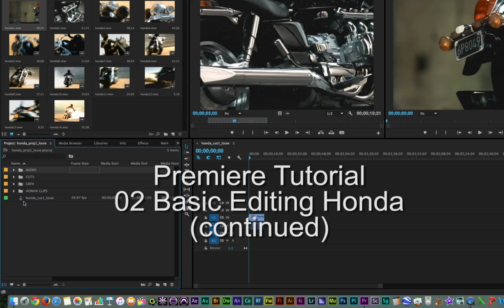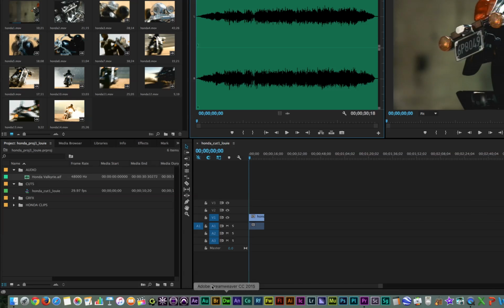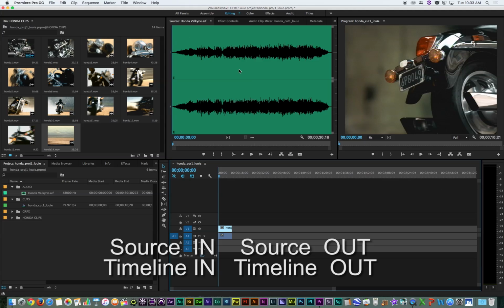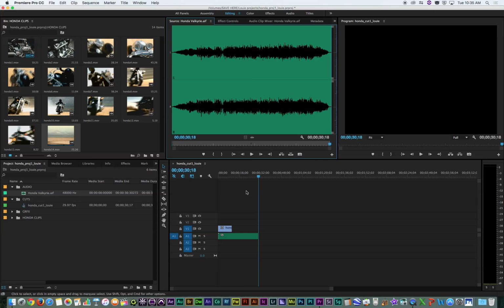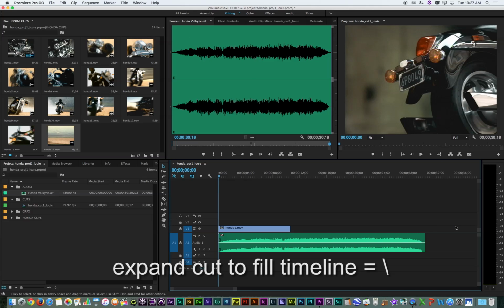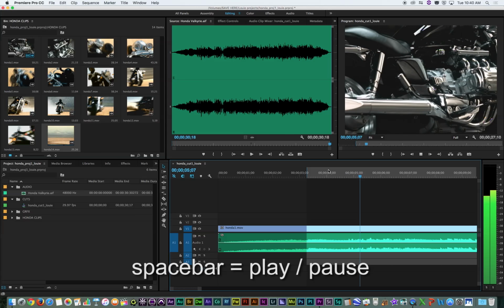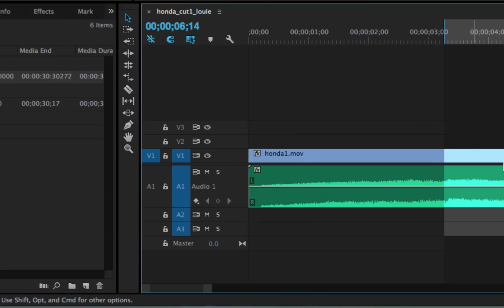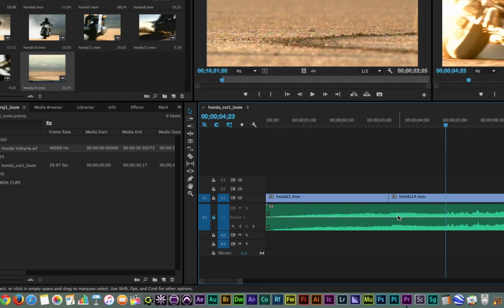02B honda edit